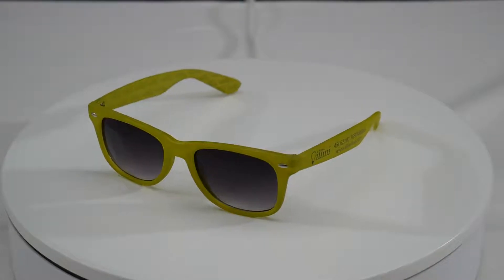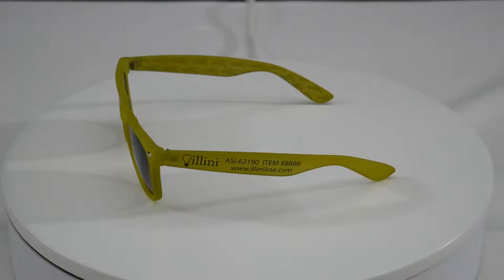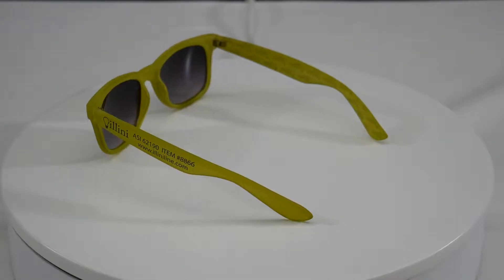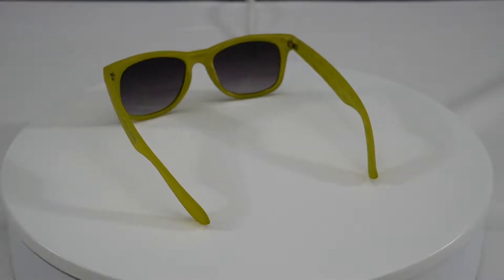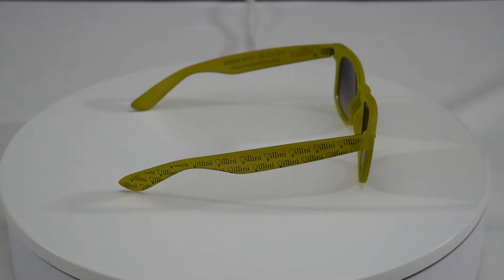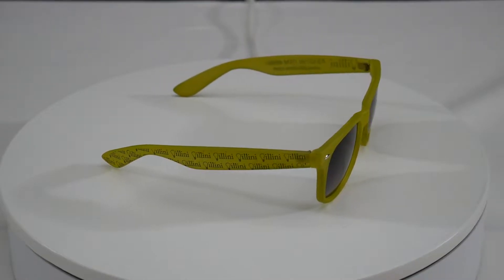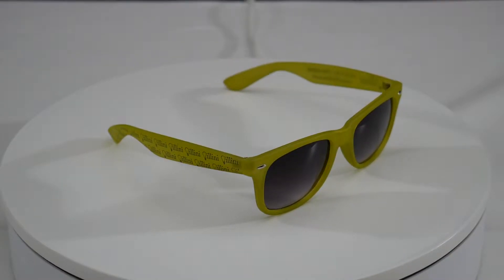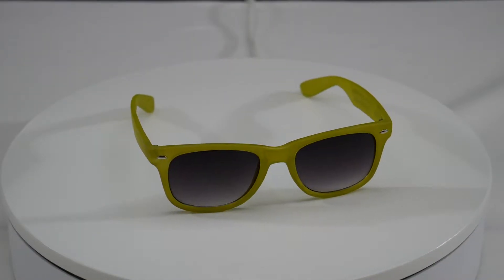Soft Feel Sunglasses #8866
Soft Feel Sunglasses #8866 Product Video. Soft Feel Sunglasses #8866 by Illini line. Our soft feel sunglasses have soft feel frames with a velvety texture with graduated tint lenses which are scratch and impact resistant and 100% UV protection. Available colors include: frosted, black, red, blue, purple, green and yellow-green (as shown here).
Pricing includes your one-color company logo one location and a two-color imprint is maximum. Please specify partial arm imprint of full arm on your order. Give us a call today with any questions
for current pricing.